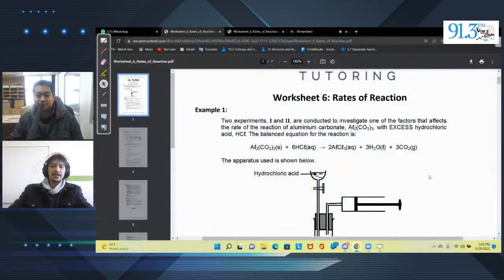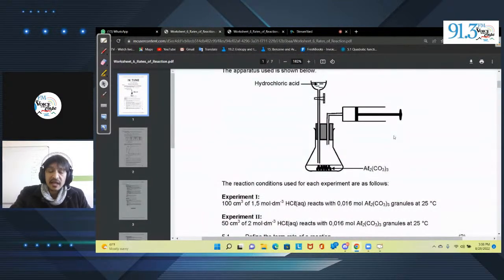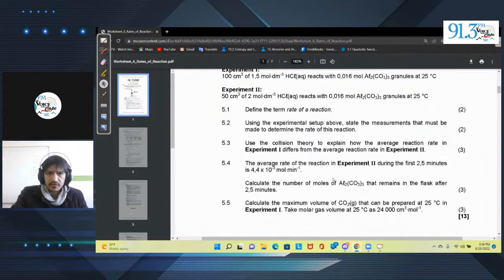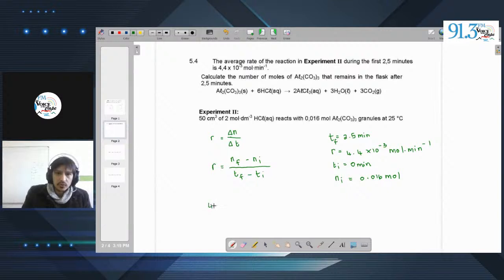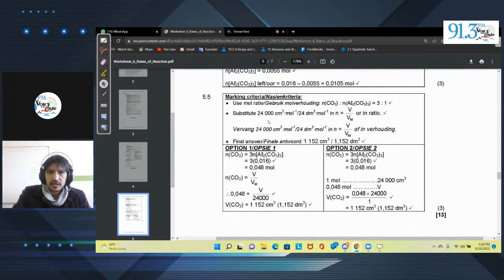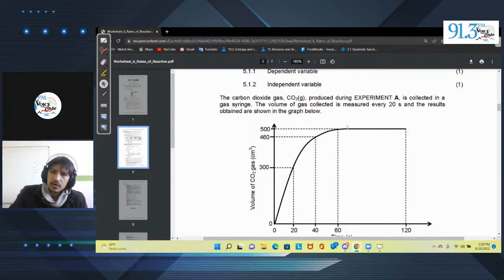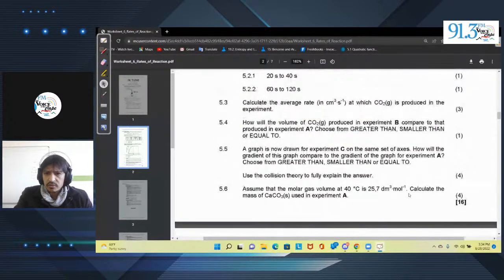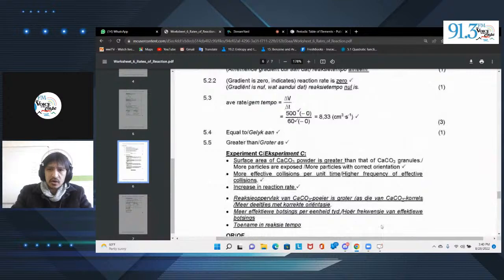Matric Revison - Mathematics - Muntasir Kadri - 29 August 2022